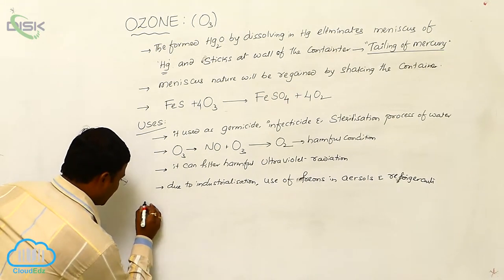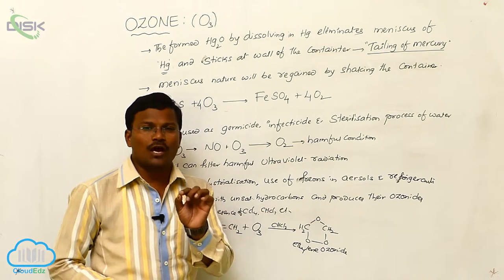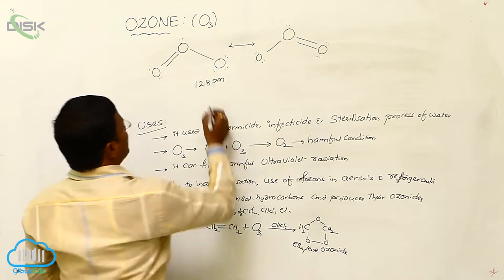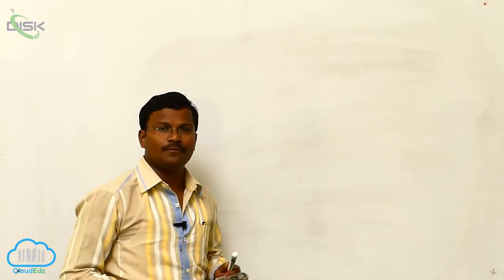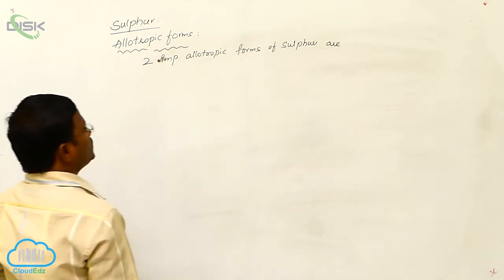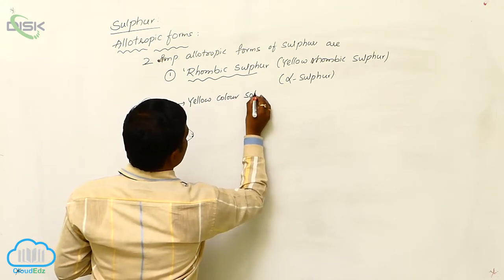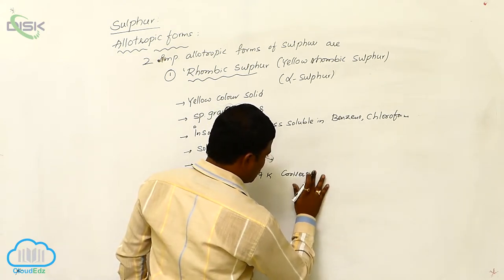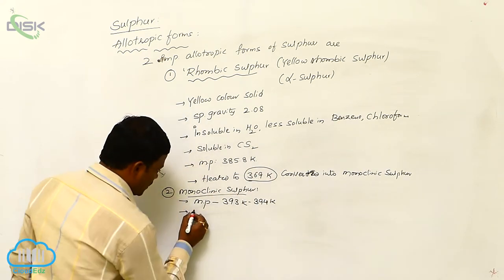Sulphur-Allotropic forms || Disk Telangana